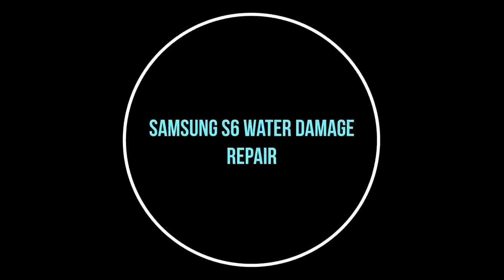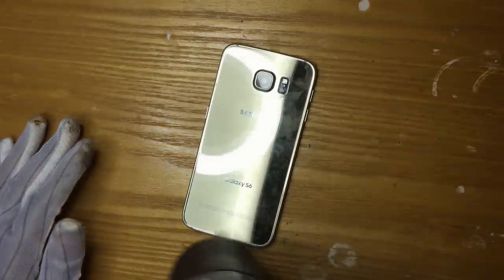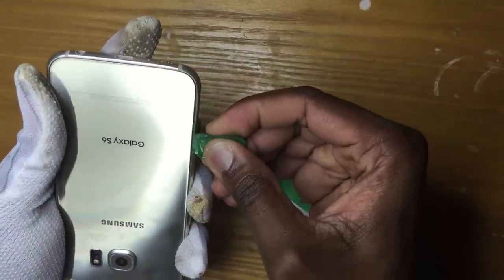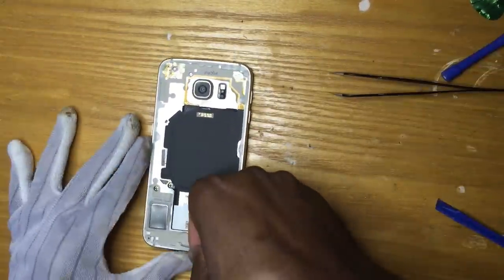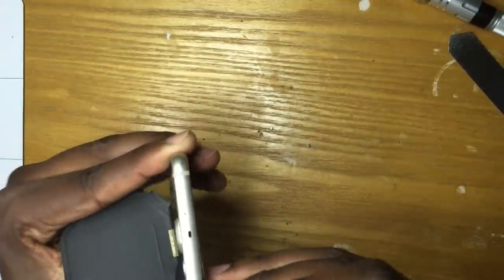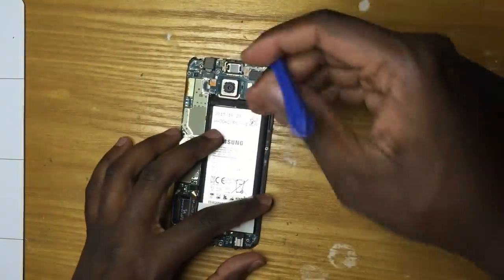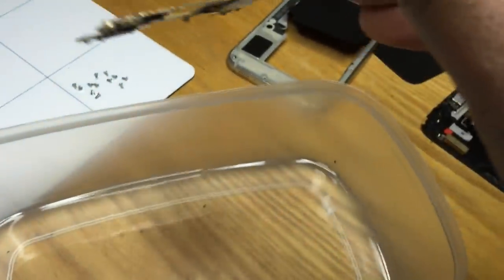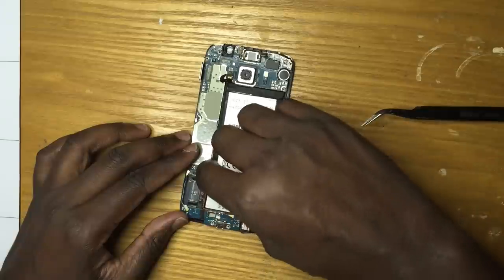Samsung Galaxy How to Fix a water damage Phone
The Video shows you how to Repair your Samsung Galaxy S6 Water Damage. I made a mistake in the video by handling the phone too hard and probably damage the LCD. However the information given in this video will definitively help you repair your phone.

" Scared money does not make any money"
           Start your Journey Today:

 ✅ Isopropyl alcohol 99%: